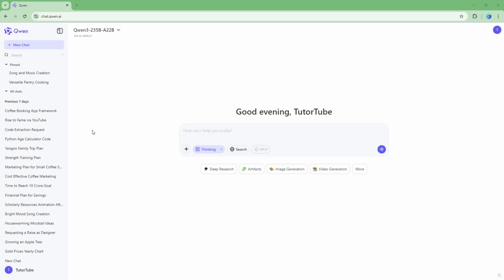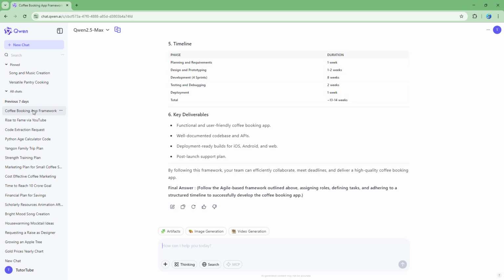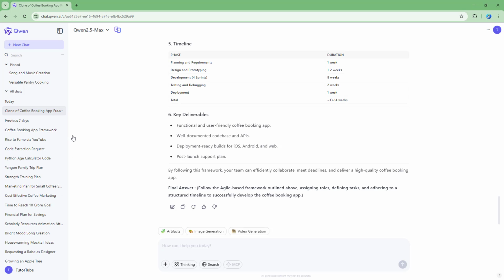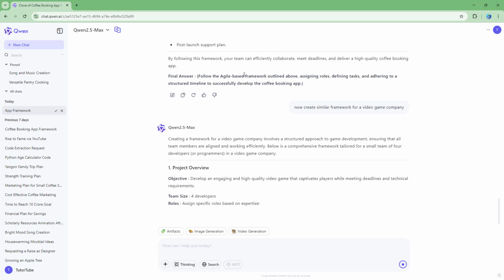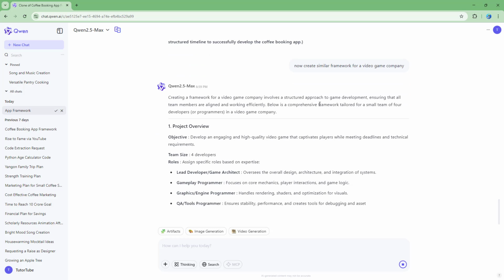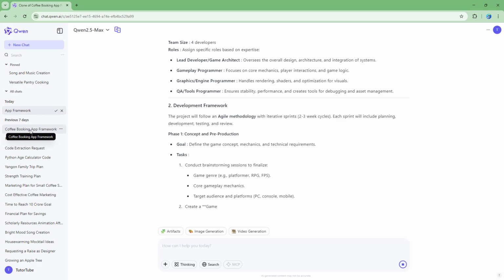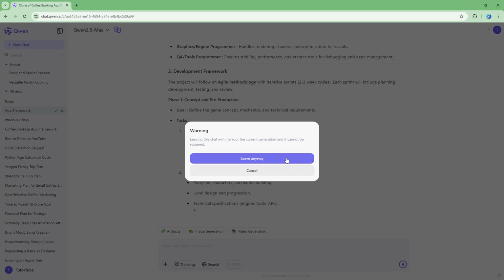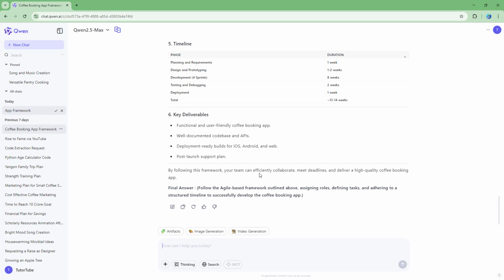Qwen - Lesson 70 - Clone Chat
In this tutorial, we will be discussing about Clone Chat in Qwen Chat a powerful AI text-based chatbot developed by Alibaba.